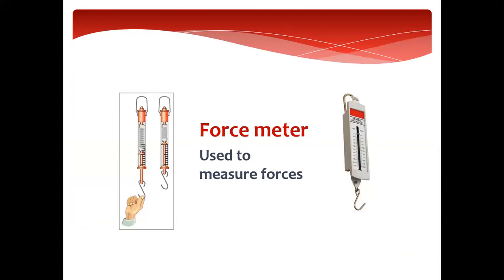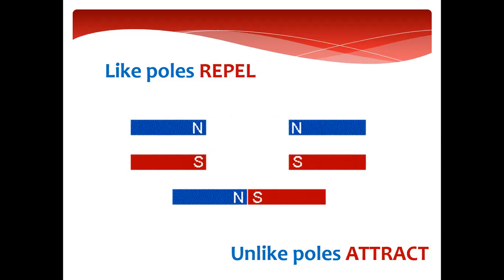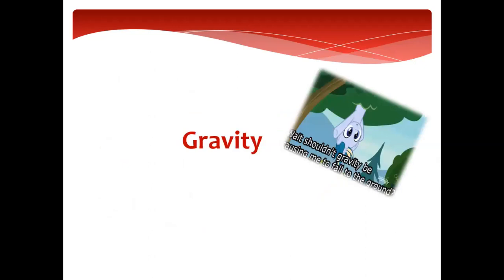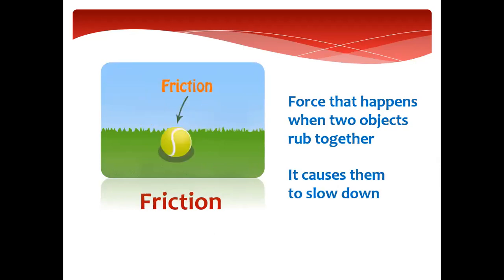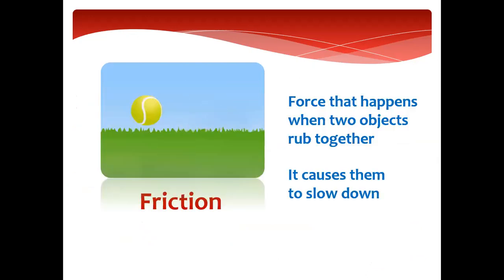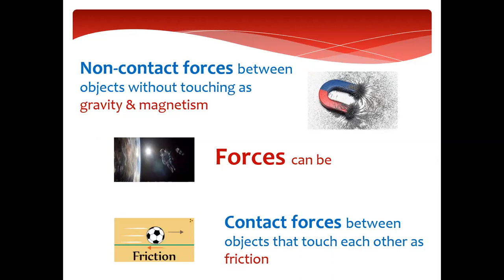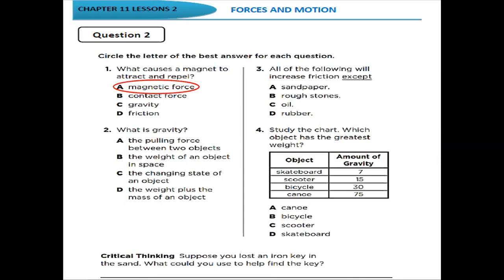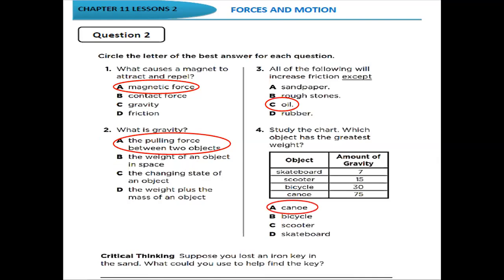Forces part 10 12 4